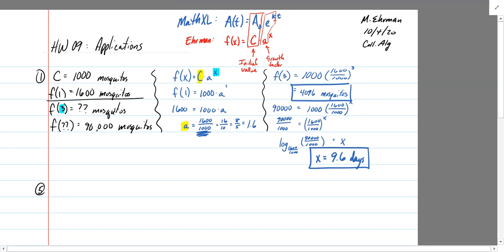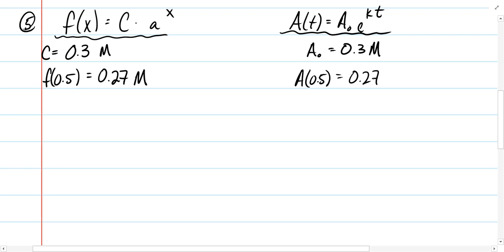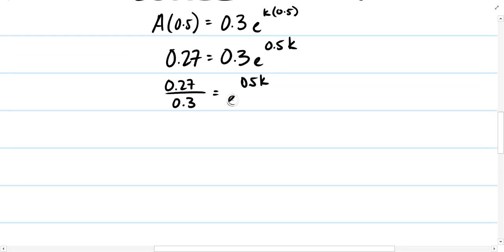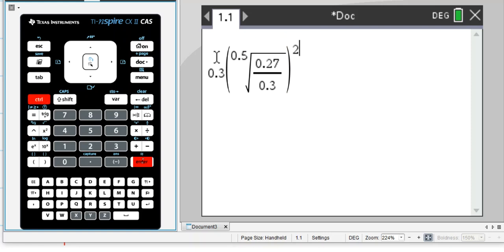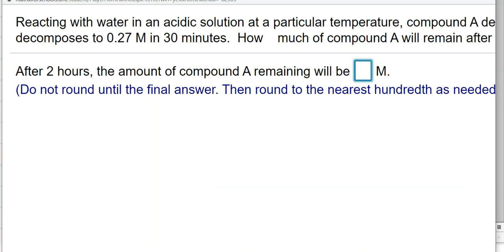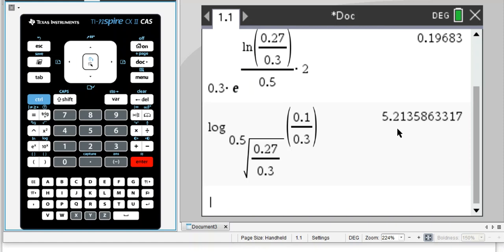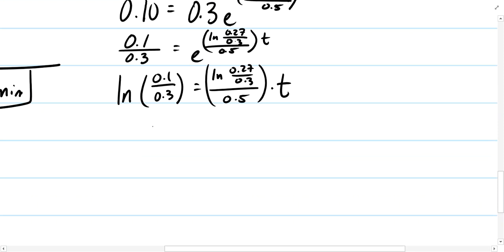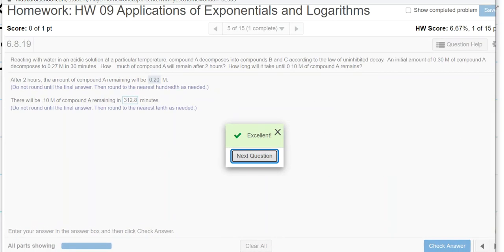Coll Alg u3 p3 l2 Ehrman vs MathXL